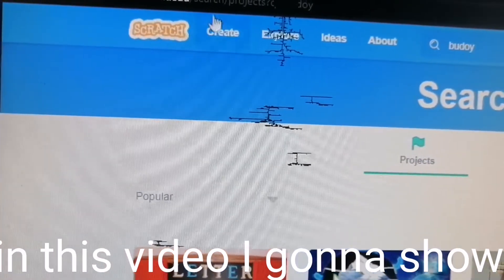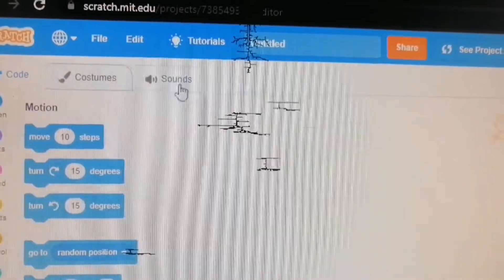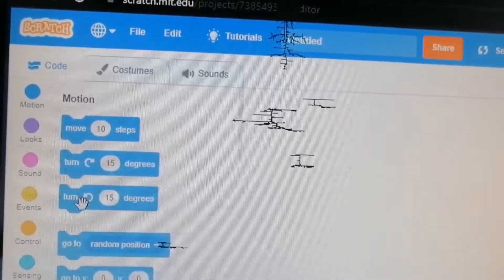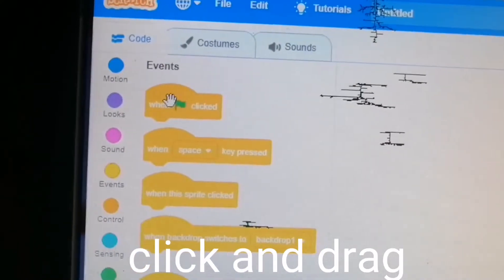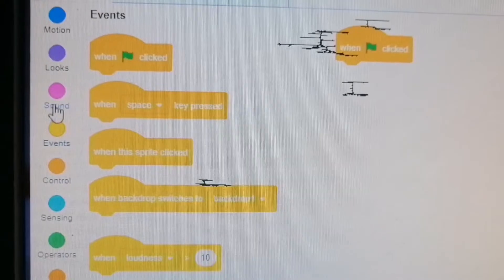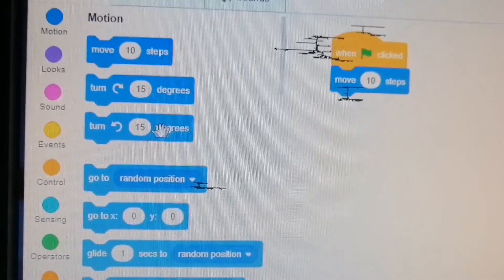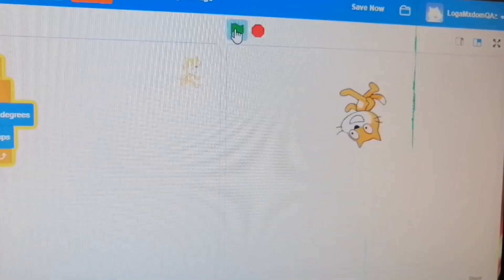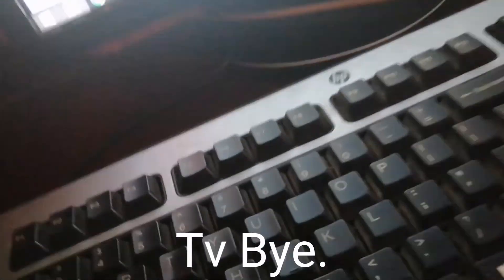How to create scratch in online. @ Eloy Tv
In this video I gonna show you how to create a game online.